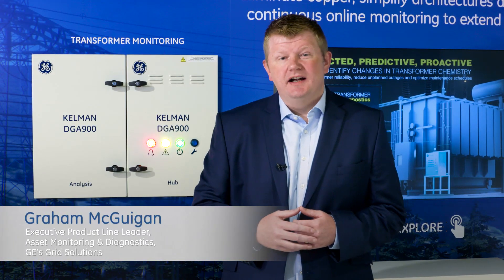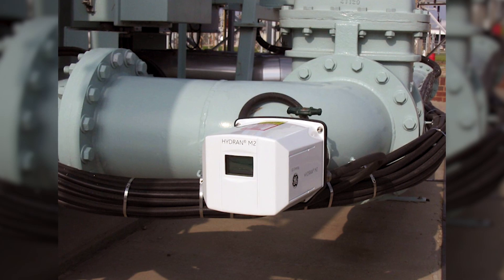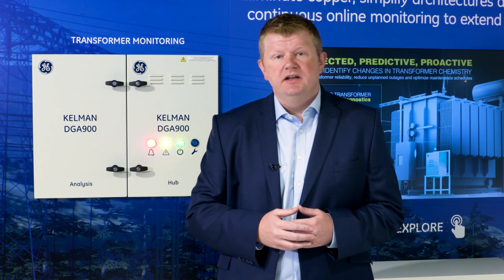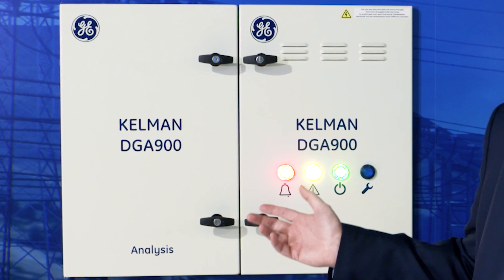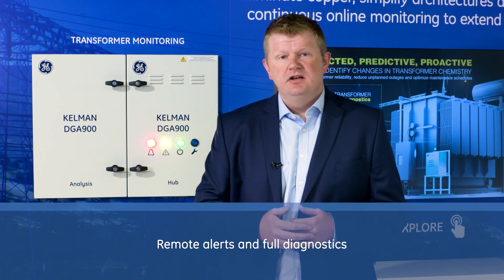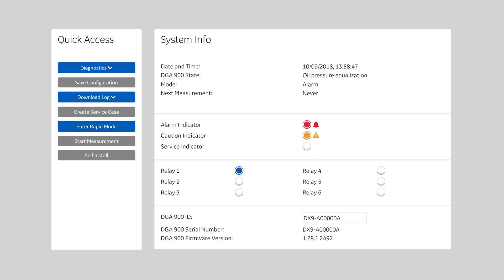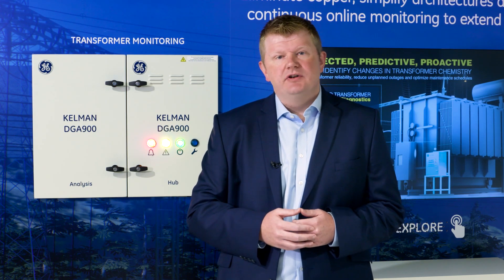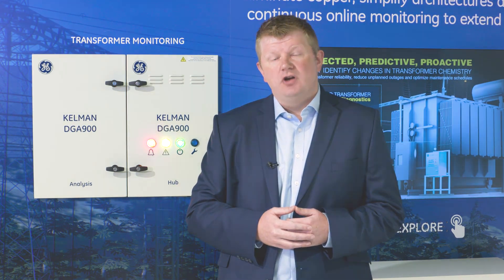Kelman DGA 900 Product Introduction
Introduction to the Kelman DGA 900 by Graham McGuigan, Executive Product Line Leader at GE Monitoring & Diagnostics.